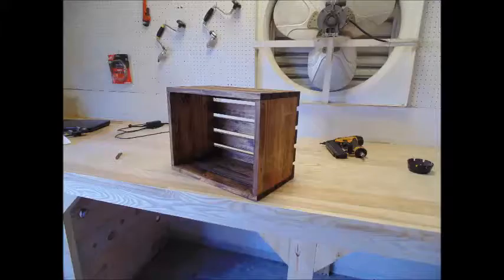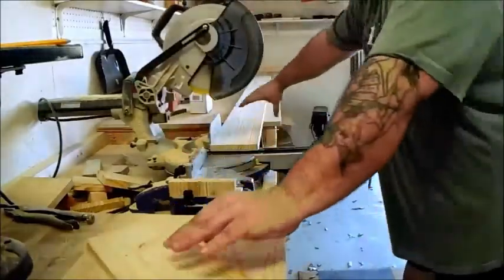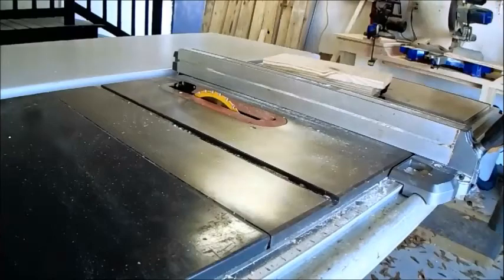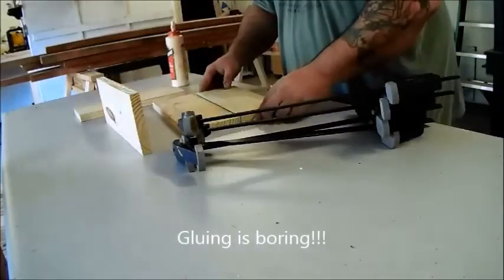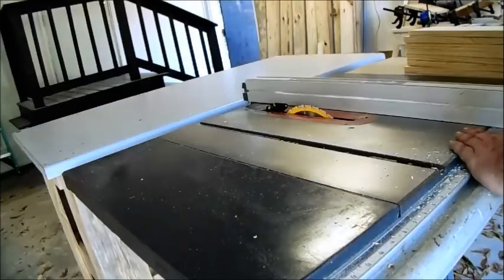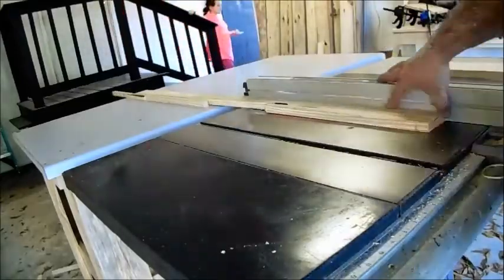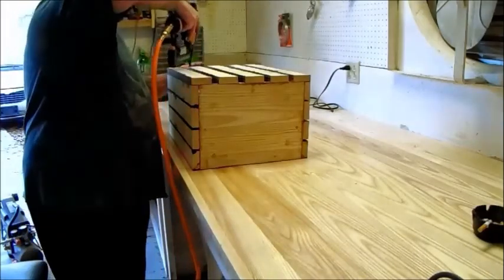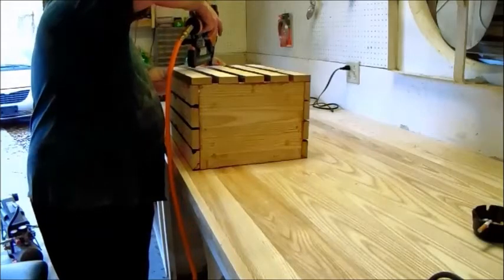DIY : Build a Crate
How to build this cool little crate out of inexpensive 1x6 pine.

Cut list : 13 slats, at 18" long, by 2-1/4" wide.
                4 end pieces at 12-1/2" long by 4-3/4" wide.